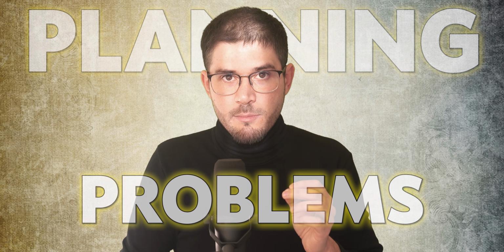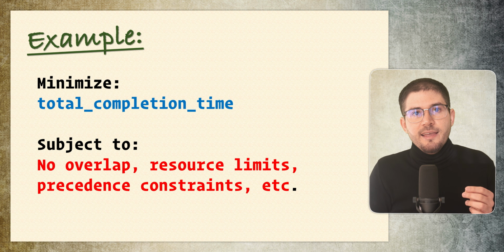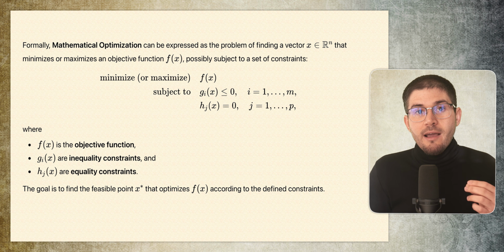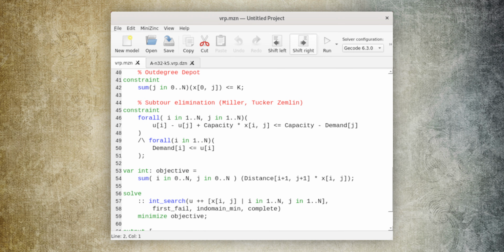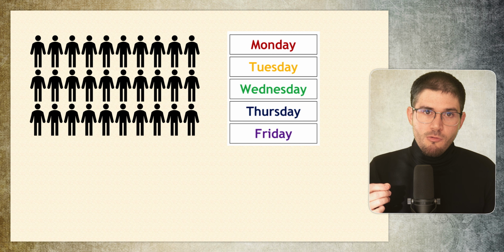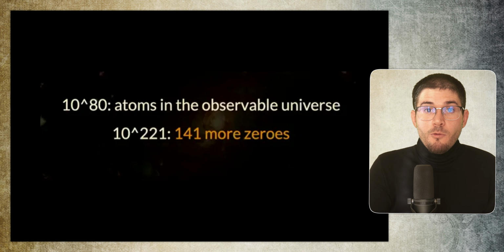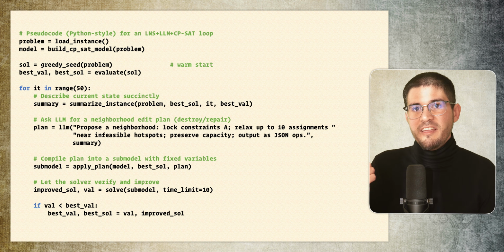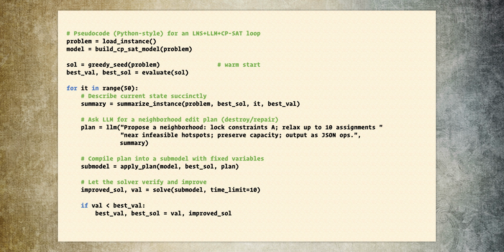Why LLMs Can’t Solve Complex Planning Problems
LLMs and optimization are not the same thing (planning, scheduling, NP-hard search, and why ChatGPT-style models fail without solvers like CP-SAT, CPLEX, or MiniZinc).

One of the biggest misconceptions in AI right now is that Large Language Models (ChatGPT, Claude, Gemini) can solve real optimization and planning problems. They can talk about solutions. That’s not the same as finding one.

Planning problems (employee rostering, routing, timetabling, job-shop scheduling) live in a different universe from next-token prediction. They are NP-hard, combinatorial, and require search and constraints, not linguistic guesswork.

You’ll learn:
→ Why LLMs fail at planning tasks (and often confidently return invalid schedules)
→ Why “reasoning models” still collapse under combinatorial explosion
→ What tools are actually built for optimization (mathematical programming, constraint solvers, meta-heuristics)
→ Where CPLEX, MiniZinc, Timefold (and similar tools) fit in the real stack
→ How to build hybrid systems where the LLM structures the problem and the solver does the heavy lifting

This is for software engineers, ML engineers, and AI builders who want to ship systems that work in production (and avoid the hype trap of using language models as generic problem solvers).

⏰ TIMESTAMPS
00:00 Intro
01:50 What a planning problem really is
04:29 What traditional optimization does differently
06:45 Why LLMs break down on planning tasks
13:31 The Hybrid Approach (LLM + Solver)
15:25 When to use which tool